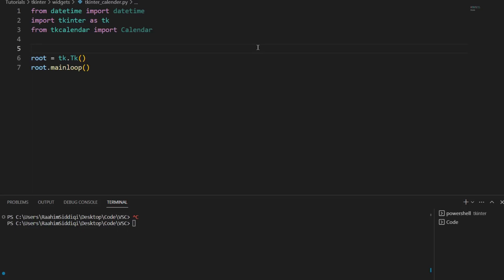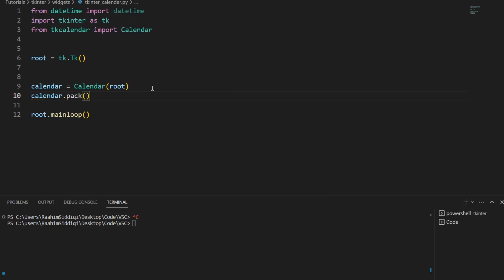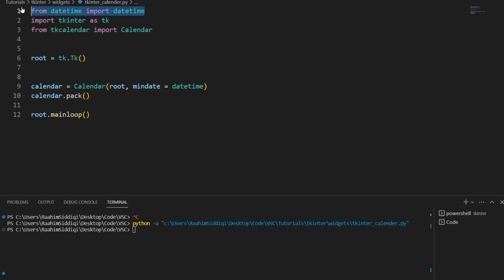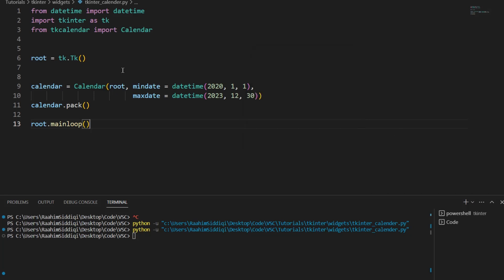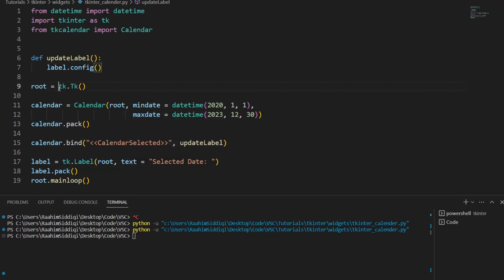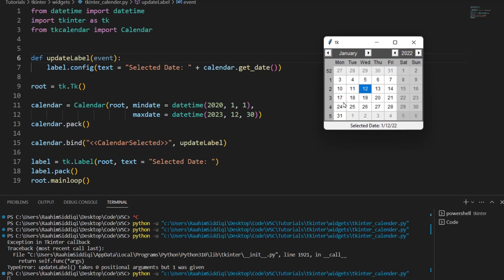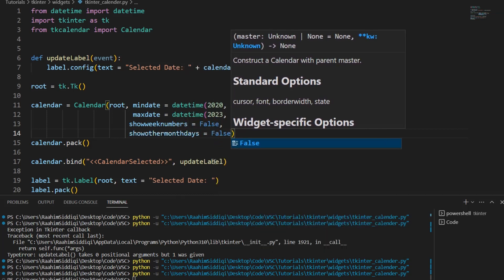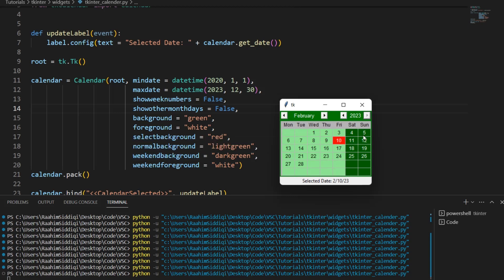Python tkCalendar - Creating a Date Picker Calendar in Tkinter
In this Tkinter tutorial, we will explore how to use the Python tkCalendar widget to create a Date Picker Calendar.